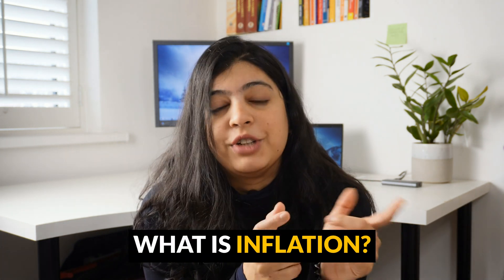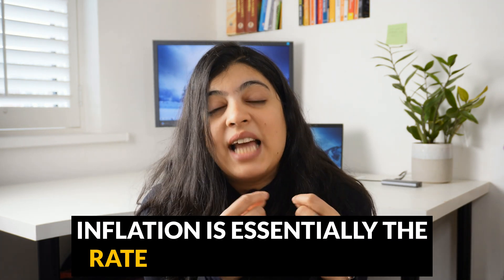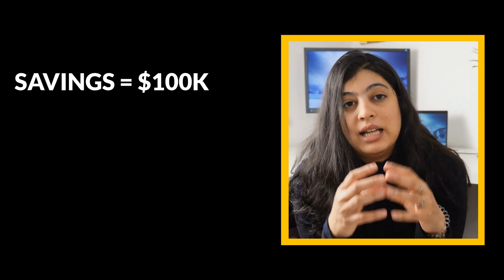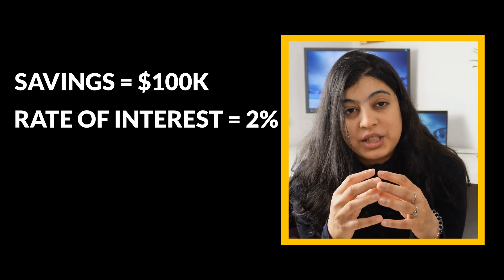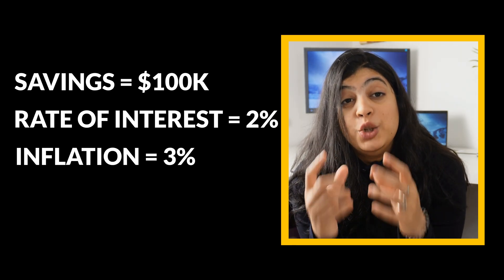The Rule of 72 (DOUBLE YOUR MONEY)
How Fast Can Your Money Double? Understanding the Rule of 72
This video explores the concept of the Rule of 72, a simple mathematical formula that estimates the number of years required to double an investment based on its annual rate of return.

🤑🤑🤑 FREE JOB SEARCH HACKS LIVE TO INCREASE YOUR INCOME.

The presenter explains how dividing 72 by the interest rate of an investment offers a quick way to calculate its doubling time, with examples for different rates from 6 to 10 percent. The accuracy of the Rule of 72 is examined, including adjustments for interest rates significantly higher or lower than 8 percent. The video also delves into the importance of considering inflation in investment calculations and showcases the broader application of the Rule of 72, even for goals like doubling YouTube subscribers. Furthermore, I encourage you to understand compound interest and its impact on investment returns, contrasting high-return stocks and shares portfolios with low-return cash savings accounts in the context of beating inflation.

00:00 Nostalgia and the Magic of Money Doubling
00:38 Introducing the Rule of 72
01:01 Applying the Rule of 72: Practical Examples
01:47 Adjusting the Rule for Accuracy
02:25 Why the Rule of 72 Matters: Investment Insights
03:21 Understanding Inflation in Investment Calculations
04:52 Beyond Money: The Versatility of the Rule of 72
05:17 A Personal Challenge: Doubling YouTube Subscribers

This content is for educational and entertainment purposes only. TAP-Money, The Abundance Psyche, and Braintap Advisory Ltd. don’t provide tax or investment advice. The information is being presented without consideration of the investment objectives, risk tolerance, or financial circumstances of any specific investor and might not be suitable for all investors. Past performance is not indicative of future results. All investing involves risk, including the possible loss of principal.

We strongly recommend getting regulated financial advice if you are not comfortable with making financial decisions. She is not authorized by the Financial Conduct Authority.

However, there is no guarantee that you will earn any money using the techniques and ideas in these materials. When we present revenue and sales figures on our website and our other channels, we are showcasing exceptional results, which do not reflect the average experience. You should not rely on any revenue, sales, or earnings information we present as any kind of promise, guarantee, or expectation of any level of success or earnings. Your results will be determined by several factors over which we have no control, such as your financial condition, experiences, skills, level of effort, education, and changes within the market. Running an online business carries risks and your use of any information is at your own risk.